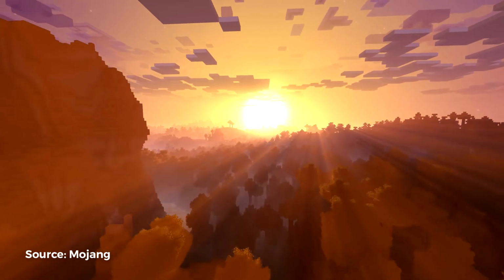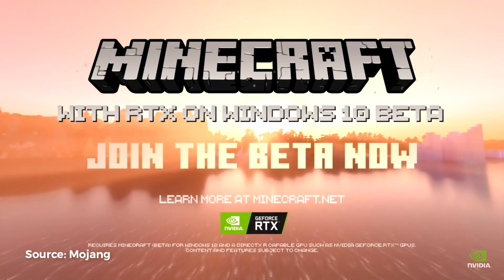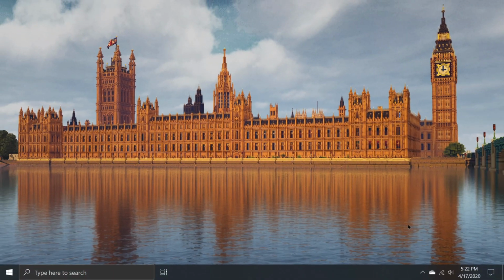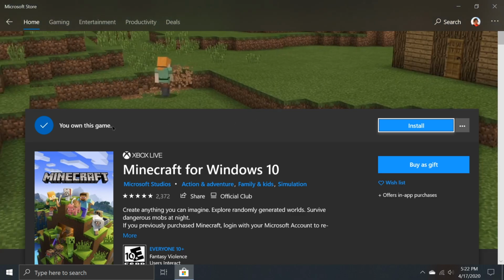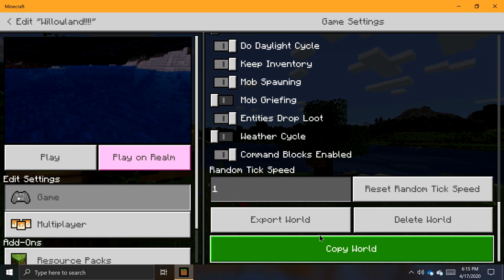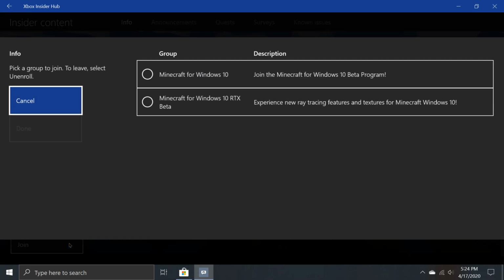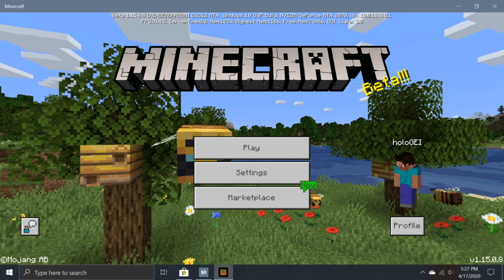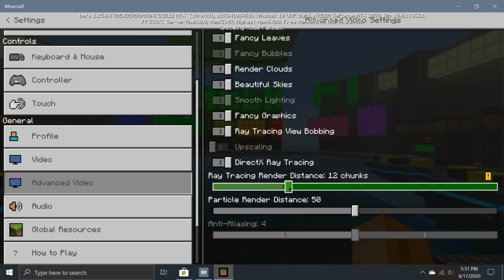Minecraft for Windows 10 RTX Beta: How to Join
for more Microsoft content.